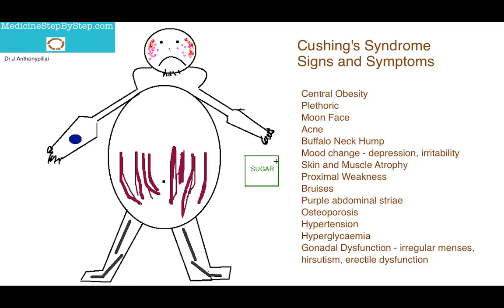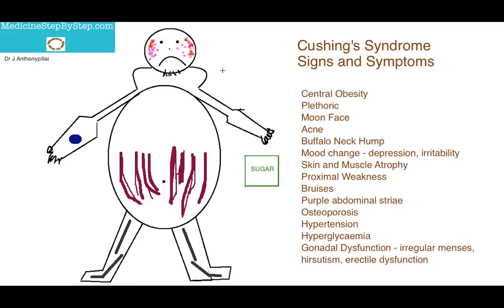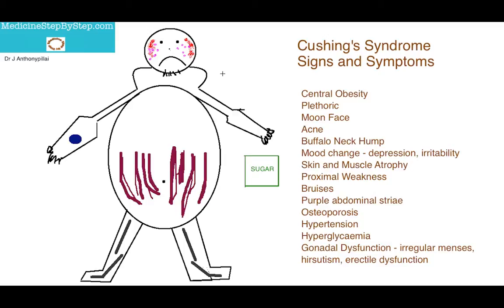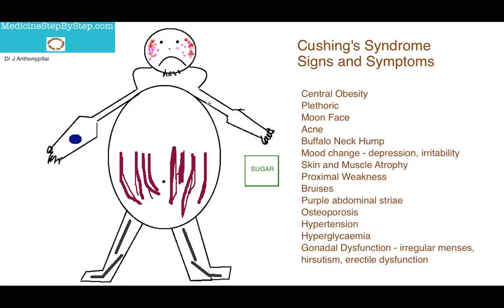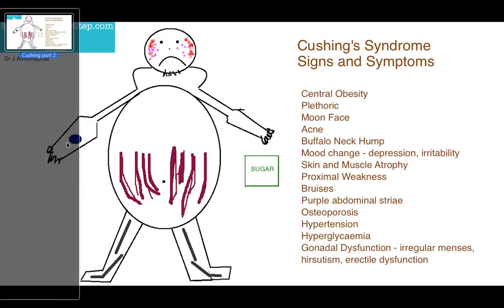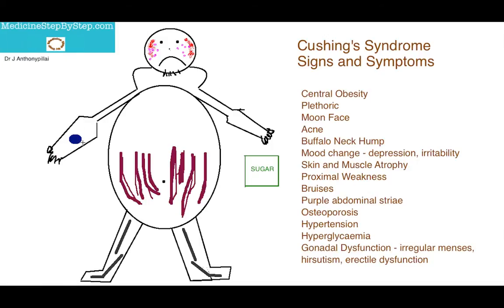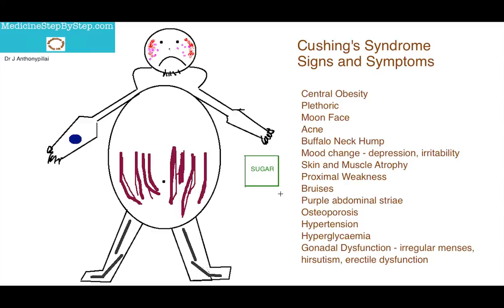Cushing's Syndrome Signs and Symptoms ( Part 2 )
A simple drawing to illustrate the signs and symptoms of Cushing's Syndrome.